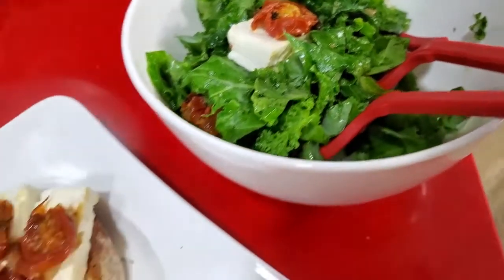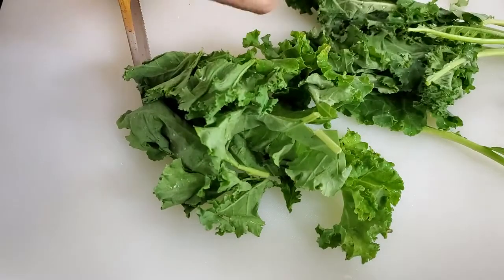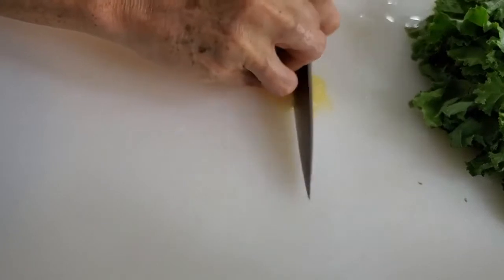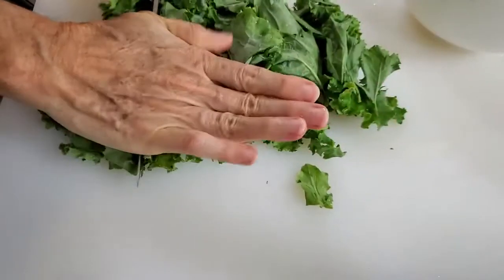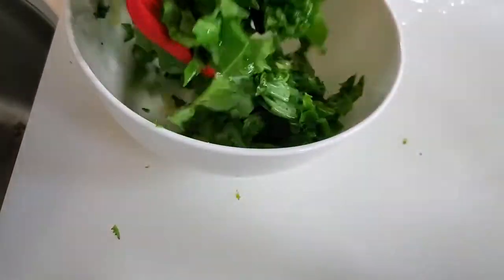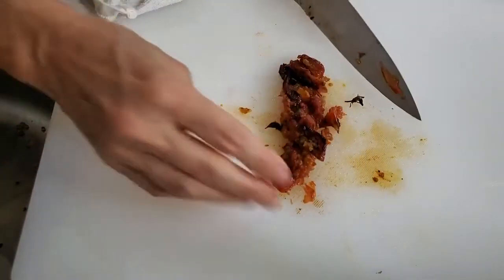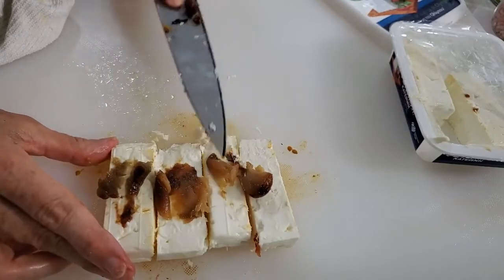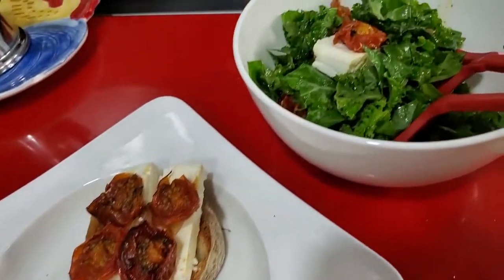Weight Loss Salad: Feta, Kale and Roasted Tomato Salad chefpachi saladrecipeforweightloss ❗kale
🥬A must-have for weight watchers🥬 Who would have dreamed you could have a weight loss salad with feta cheese, kale, and roasted tomatoes.  ❗Kale and Asparagus Salad ❗
Eating bread without gaining weight is possible. Kale lets you do it. Here is a delicious recipe, which you can prepare in less than 5 minutes and give yourself the pleasure of eating delicious and being slim. We want to eat delicious, healthy, and easy; this recipe shows you how. Roasted tomatoes and roasted garlic last for perfect months in the fridge.
chefpachi ❗saladrecipeforweightloss kale❗Delicious Diet are Sustainable Diets, with Chef Pachi❗

❗Kale and Feta Salad❗
1 meal

3-4 cups chopped kale
2 oz feta cheese
1/2 tablespoon pickled ginger
1 teaspoon sesame oil
4 roasted garlic cloves
12 roasted cherry tomatoes
2 French toast baguette

Nutrition Facts:
- 1 Servings- 364 Calories/Serving - Fat: 194 Cal- Carbs: 112 Cal- Protein: 58 Cal- 18% Daily Value